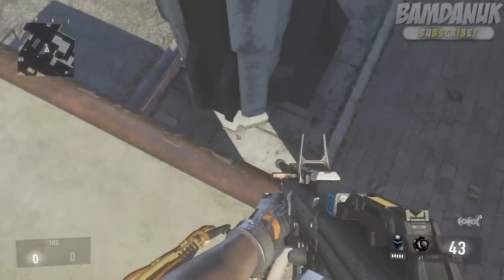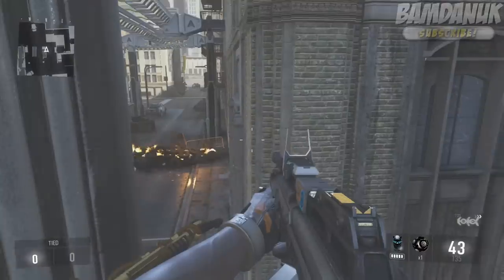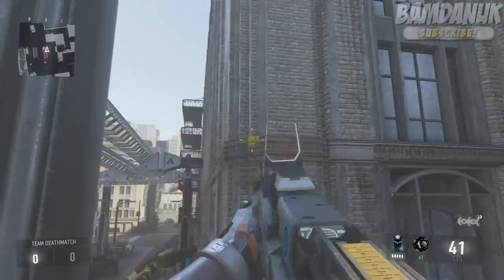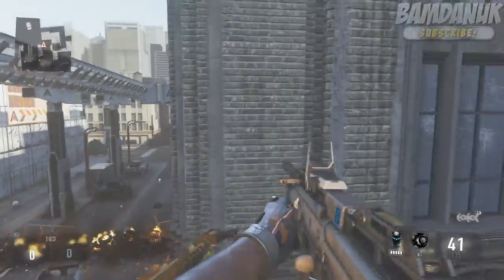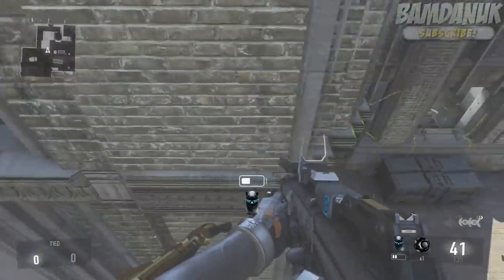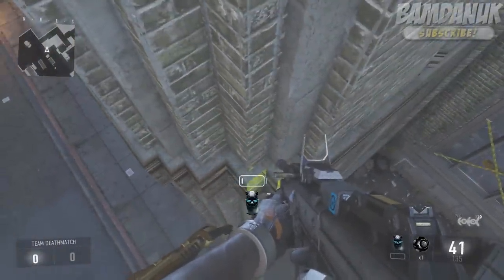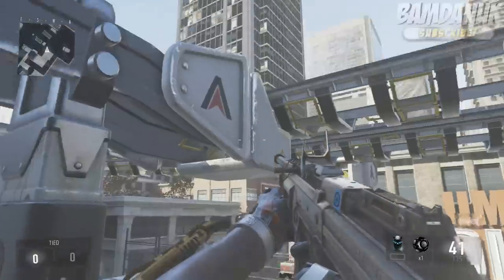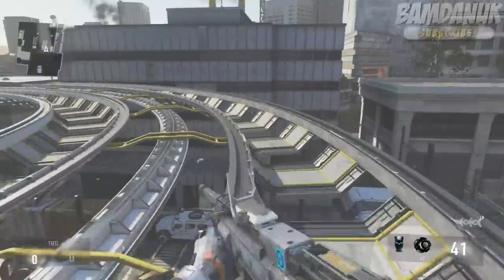Advanced Warfare Glitches - Detroit Out of the Map / On top of the Map "After Patch" [AW Glitches]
How to get on top of the roof and out of the map on Detroit After Patch, This glitch tutorial is for Call of Duty: Advanced warfare.

Skype: BamDanUK